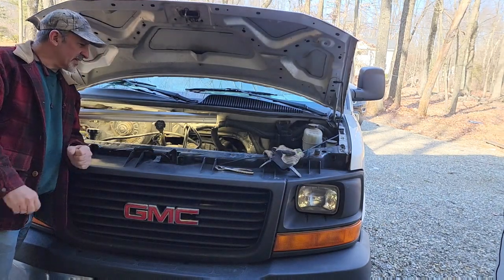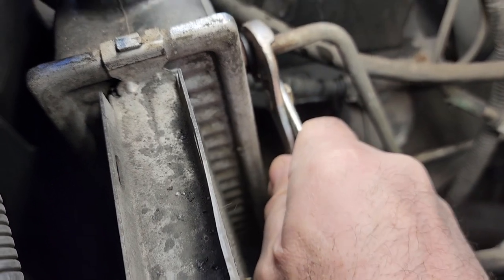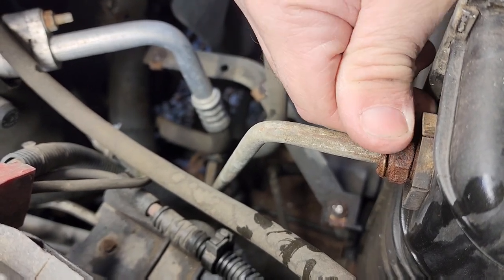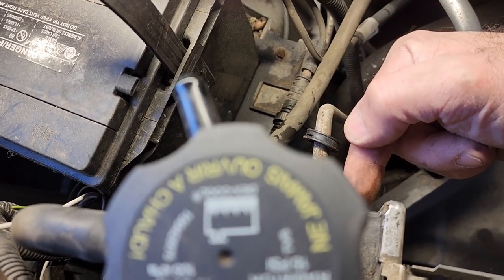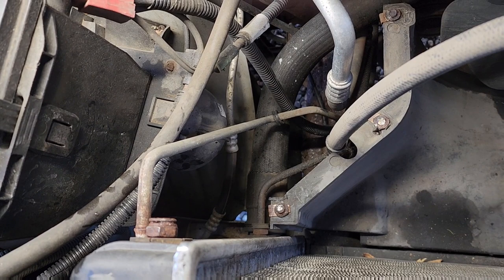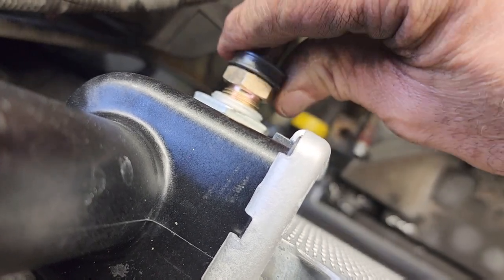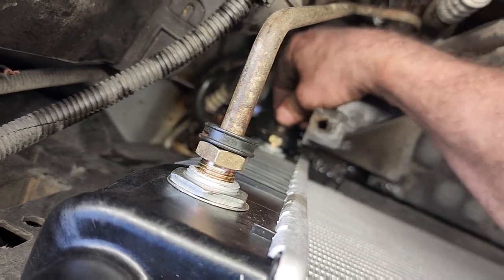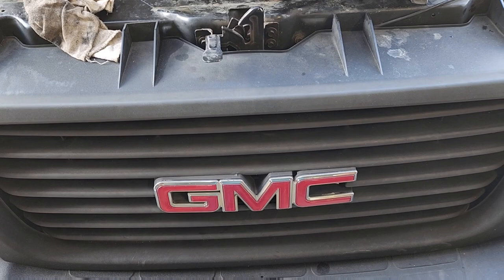Removing Radiator Oil line retaining clip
I show you how to change your radiator oil and transmission lines.